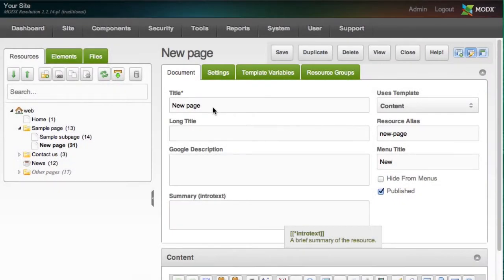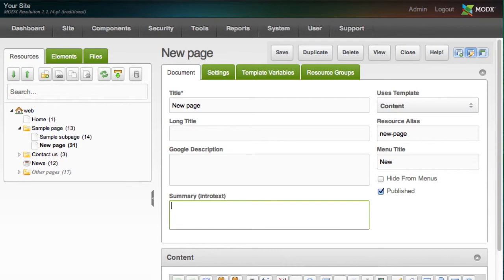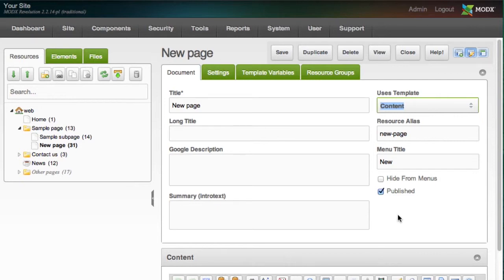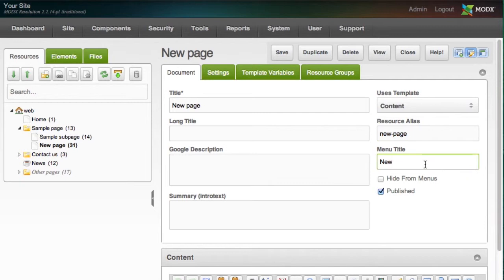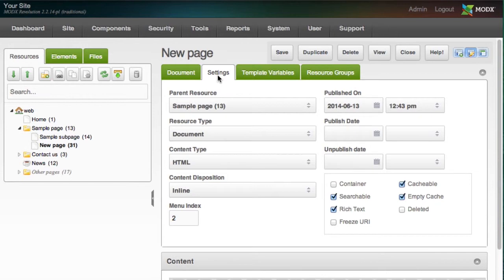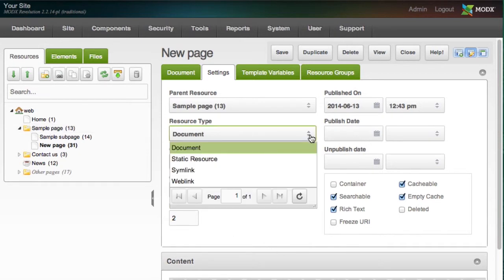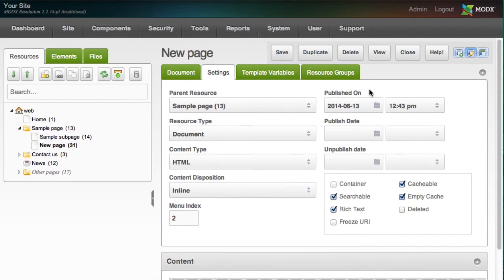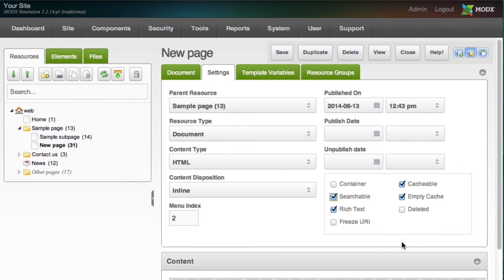MODX CMS Training: Common Page Fields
This video walks through each common field used when creating a page.